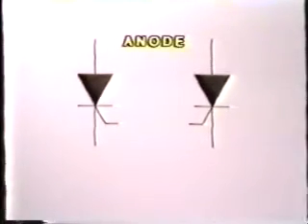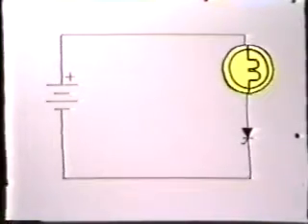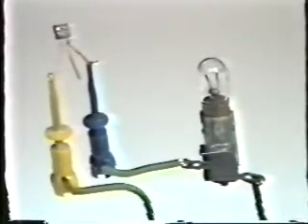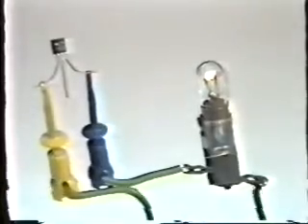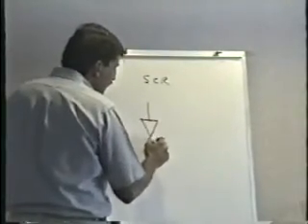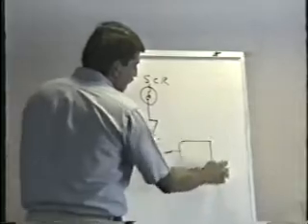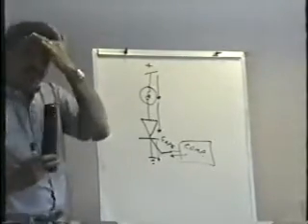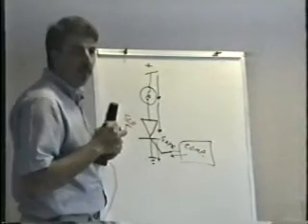Diodes, Transistors and Other Semiconductors-Chapter 11-The SCR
Diodes, Transistors and Other Semiconductors
SCR